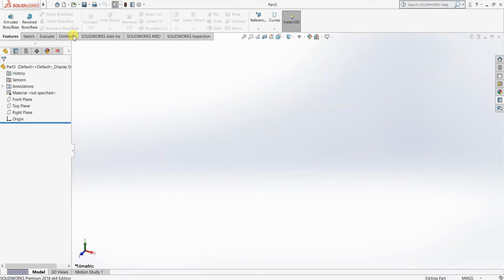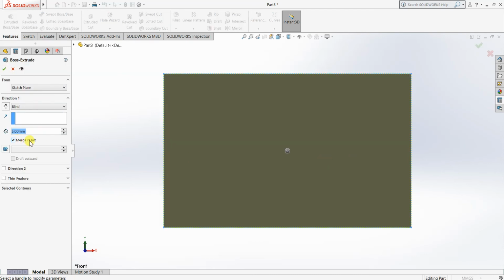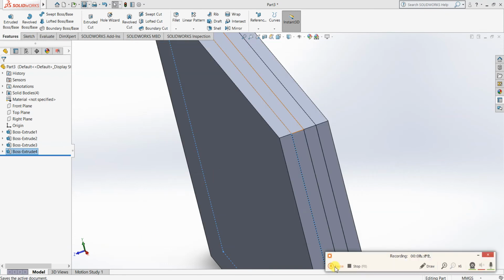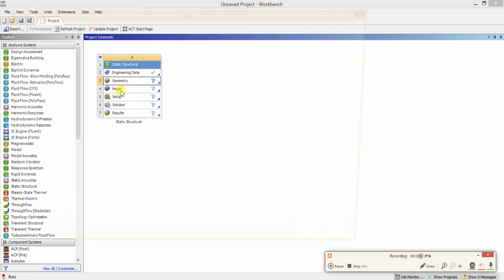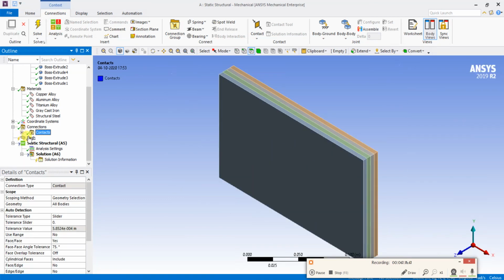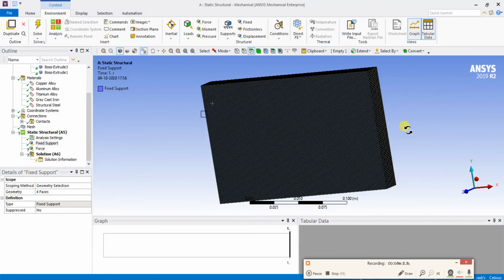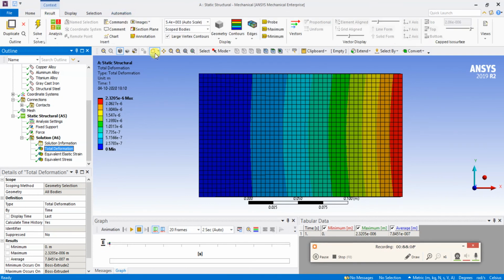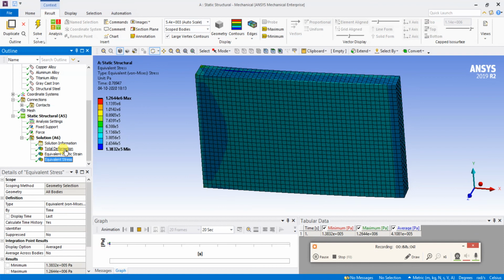Design and Analysis of Composite Plates using ANSYS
Design of composite materials using SOLIDWORKS and finite element analysis in ANSYS